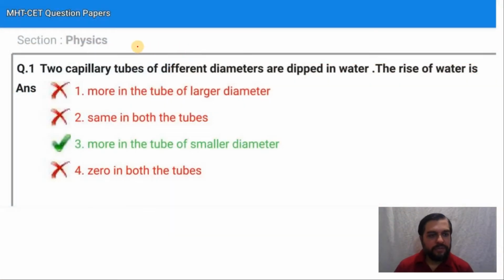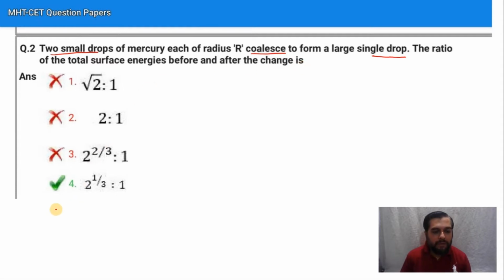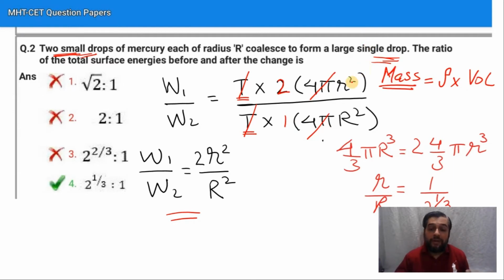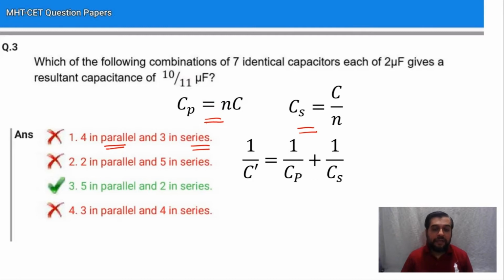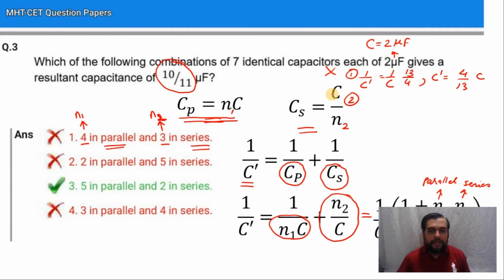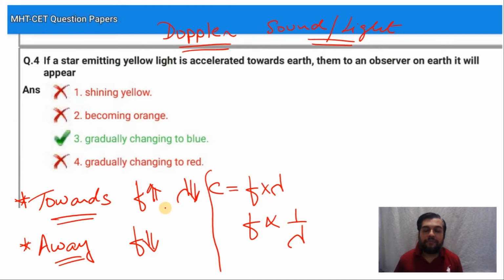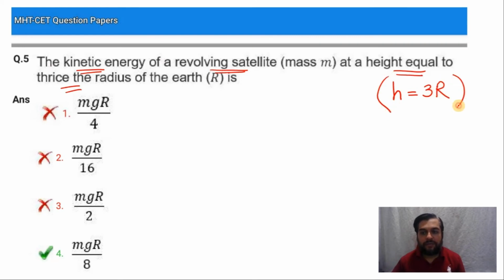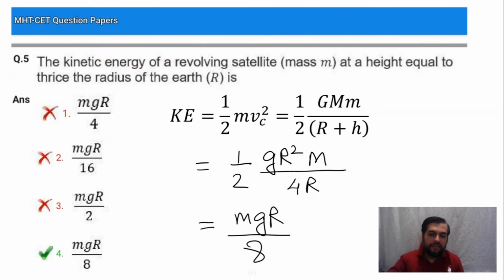mhtcet 2019 1 to 5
MHTCET 2019 (DAY 1 / SHIFT 1) Physics Paper Solutions. Question number 1 to 5.